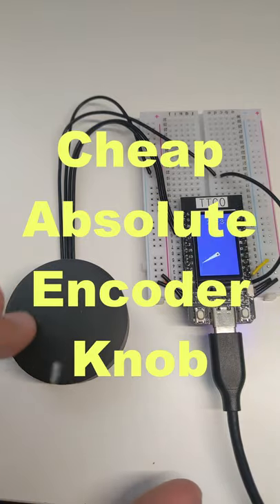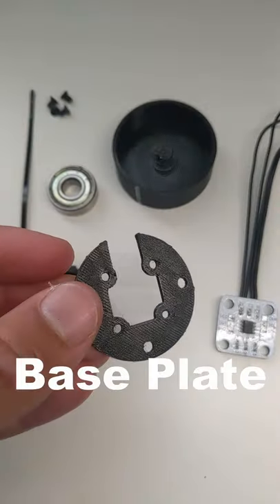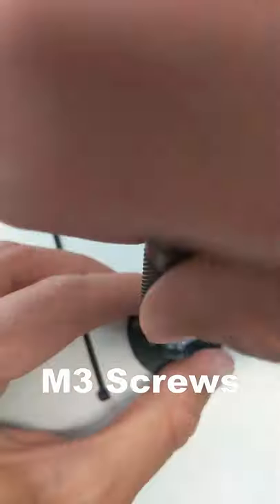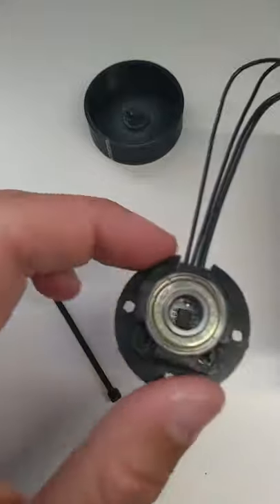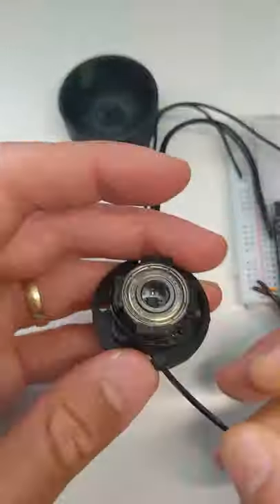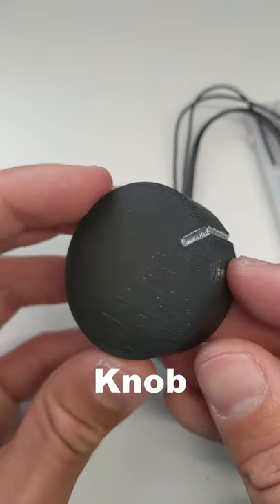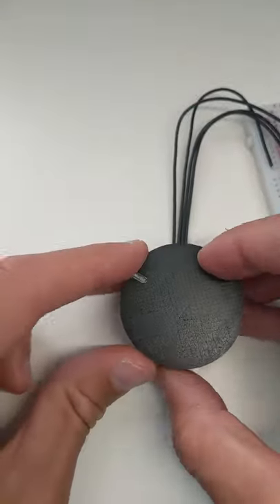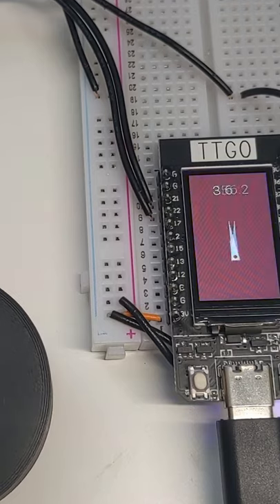Cheap 3D Printed Absolute Encoder Knob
How to 3D print a cheap absolute position encoder knob using an AS5600 magnetic sensor and a skateboard bearing.

Incredibly smooth and precise, especially considering the cost of the components!

Designed in Fusion 360 and printed in PLA. Demo is running on a TTGO T-Display ESP32 board with Arduino. The T-Display is by far my favorite ESP32 module to use for prototyping and demos.